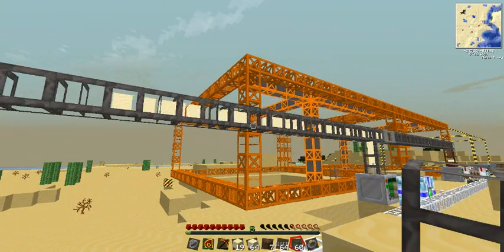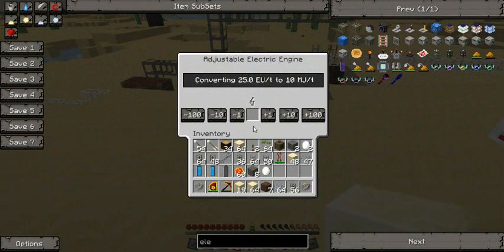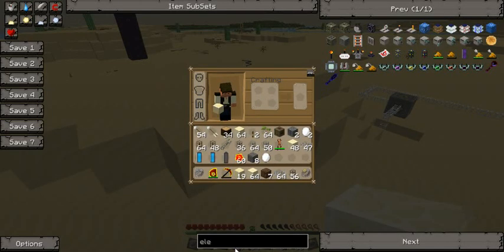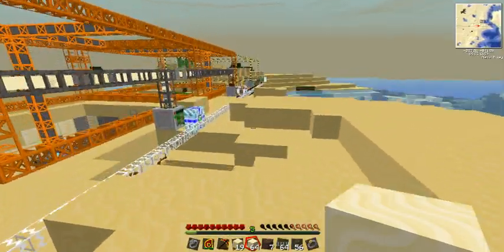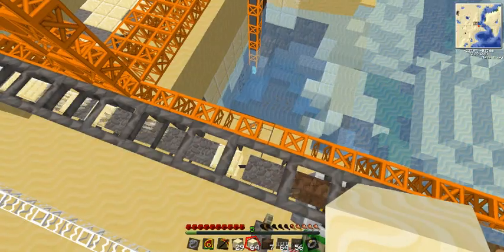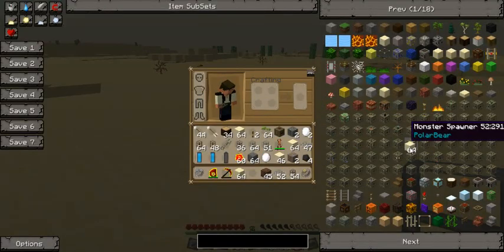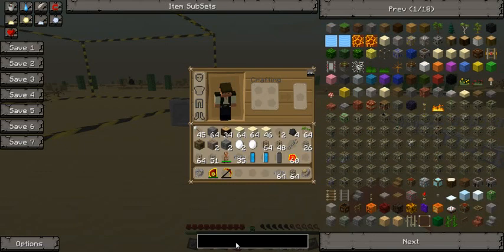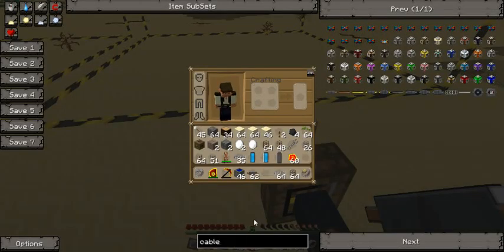Auror (tries to) explains Electric Engines!!!!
So I got an email asking if I could show the differences in the new electric engines in the Technic Pack. Well, I can try!